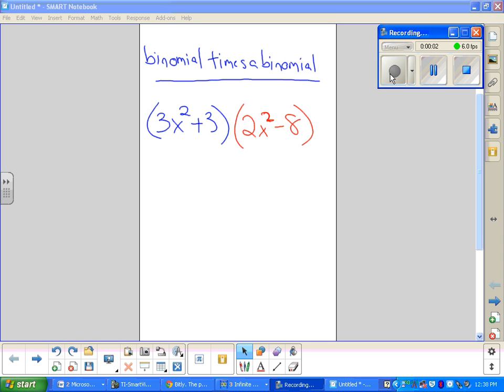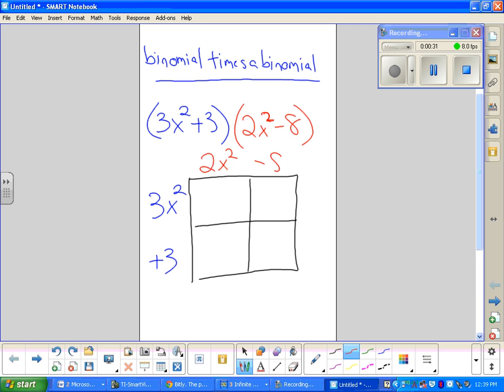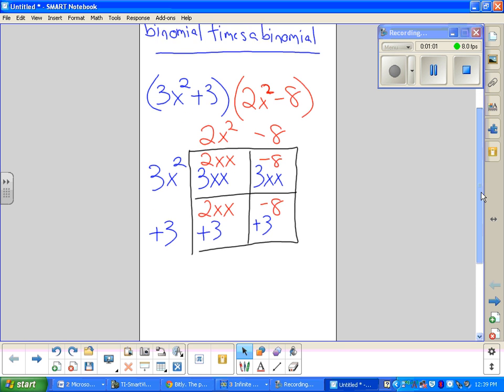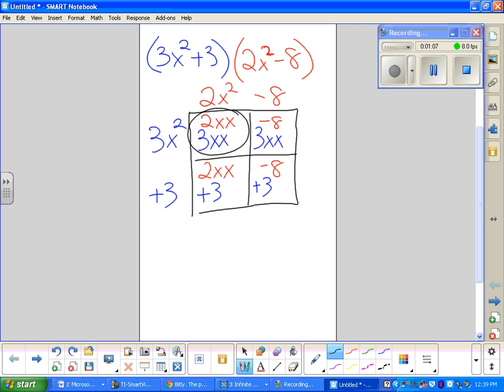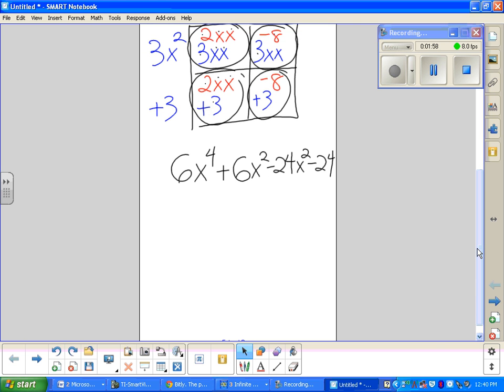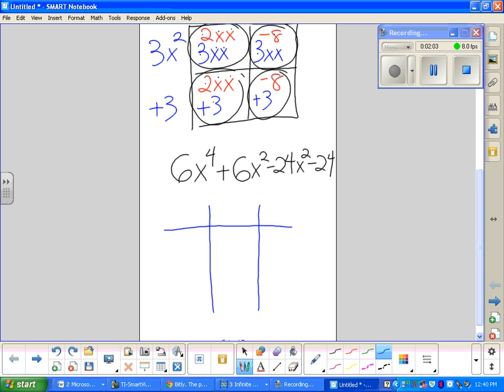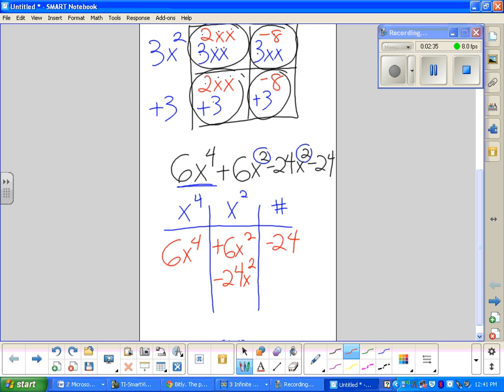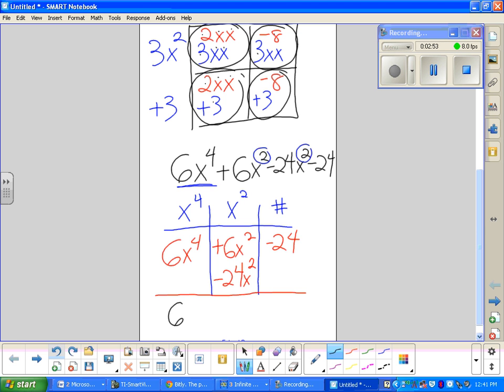Binomial times a binomial example 6